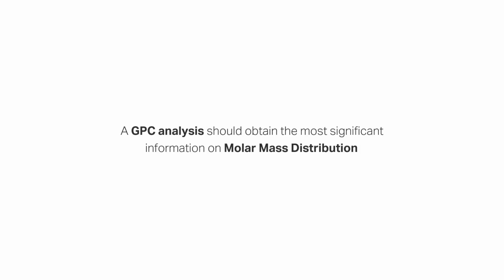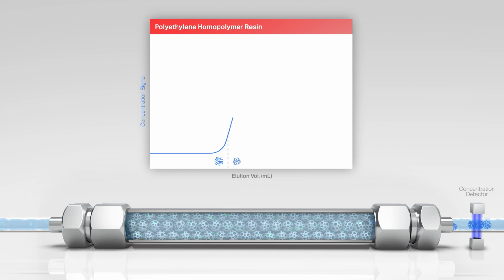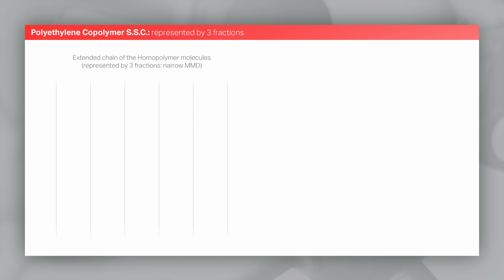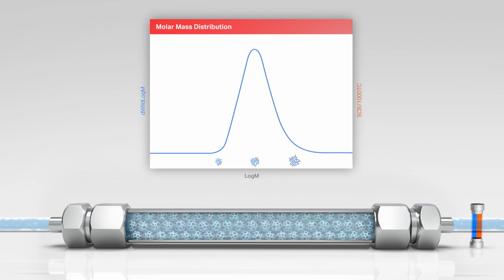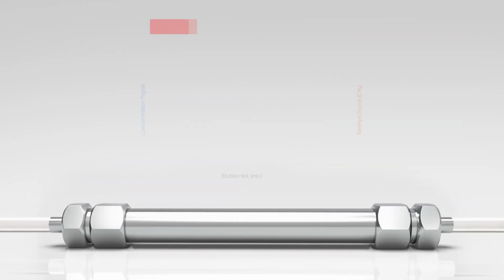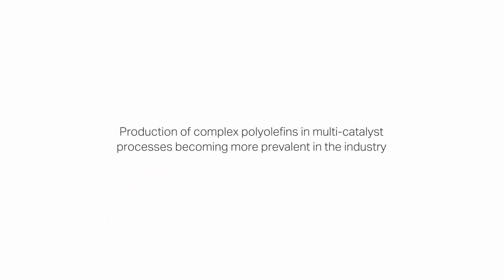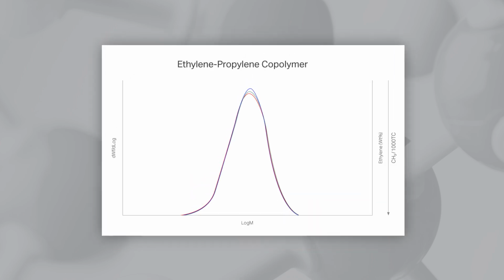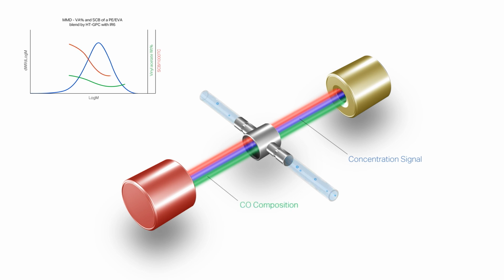GPC/SEC Analysis for Polyolefins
Gel Permeation Chromatography / Size Exclusion Chromatography for Polyolefins. This is a key technique for obtaining the molecular weight distribution in PP and PE. However, these resins require very specific conditions for their full characterization. This video explains the GPC technique for these applications, and shows the importance of using an Infrared Detector to reveal the most discriminative property in Polyolefins, Short Chain Branching, or Chemical Composition.